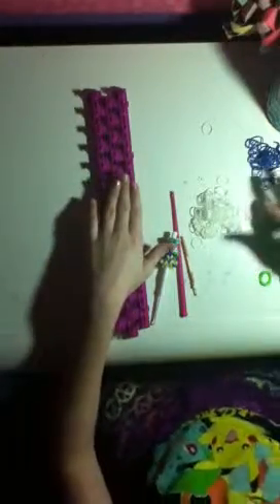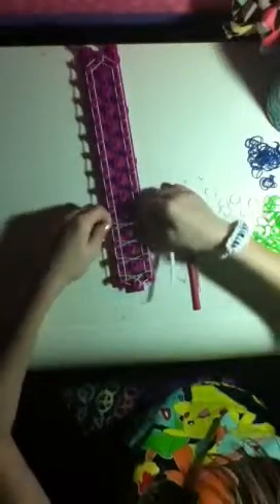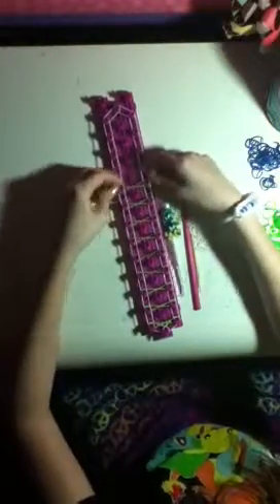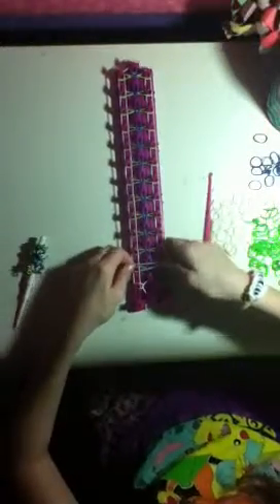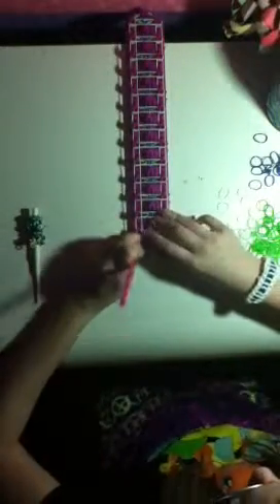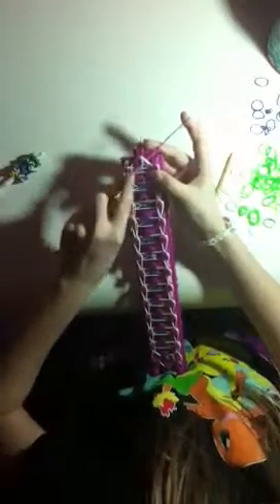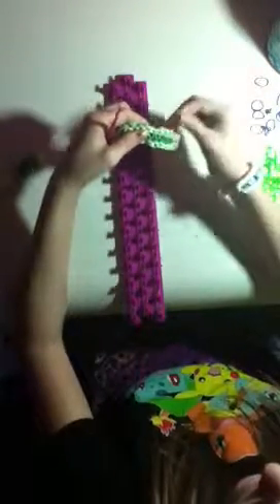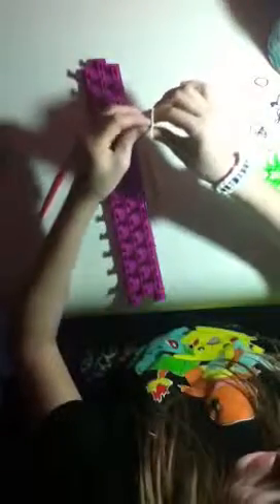Double Sided Bracelet With a Loom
Thanks 4 watching! plz no mean comments! 😊